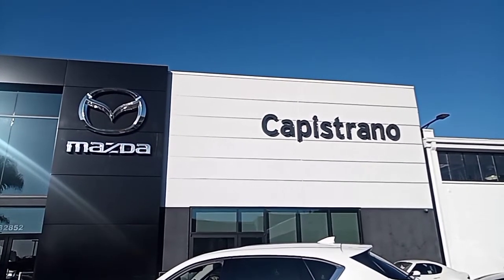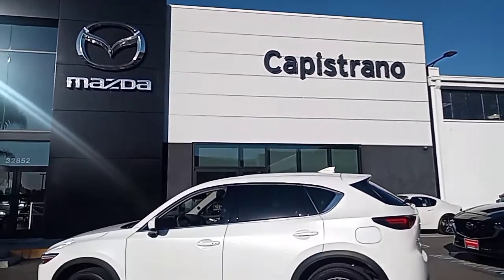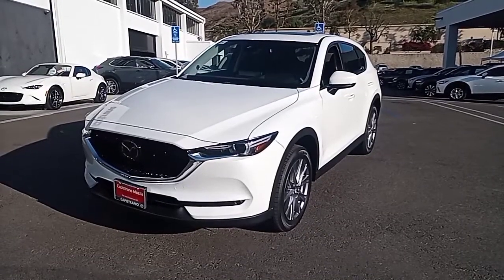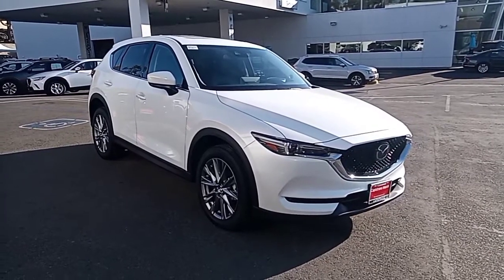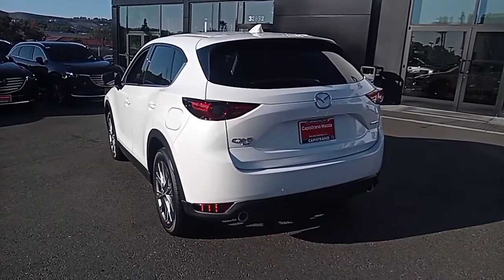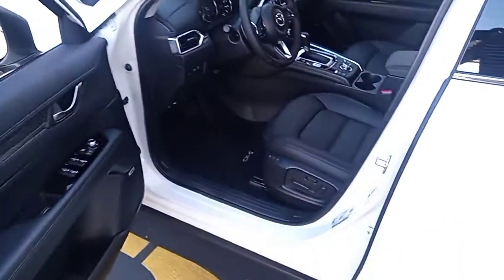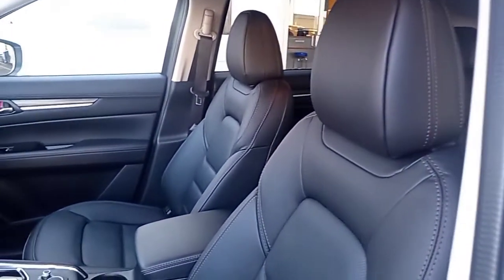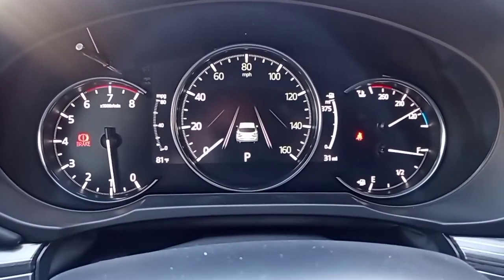Jeannie's, 2021 Mazda CX-5 "Grand Touring" in Snowflake White is at Capistrano Mazda!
Capistrano Mazda, #86243